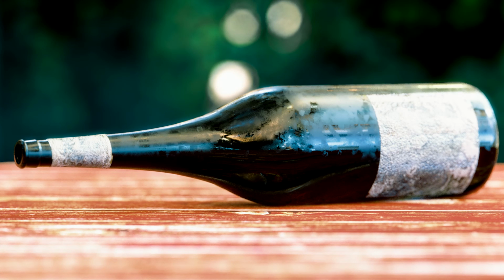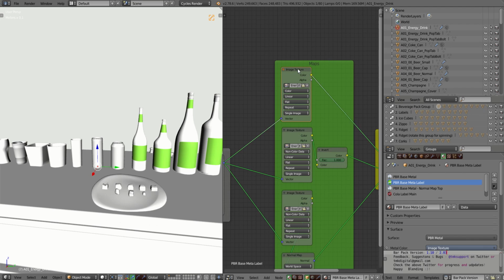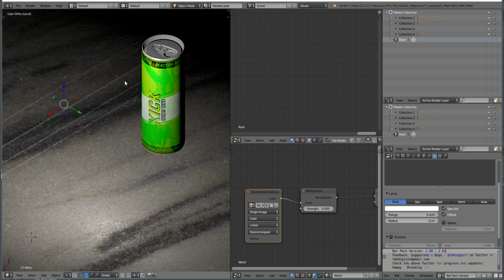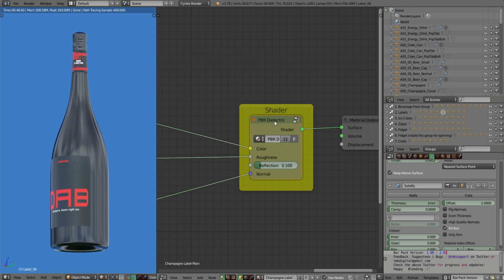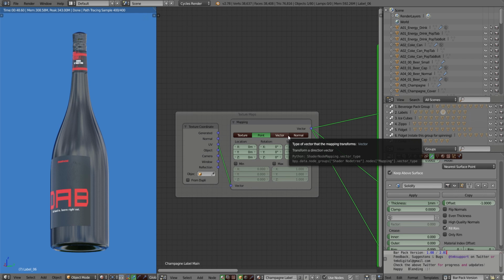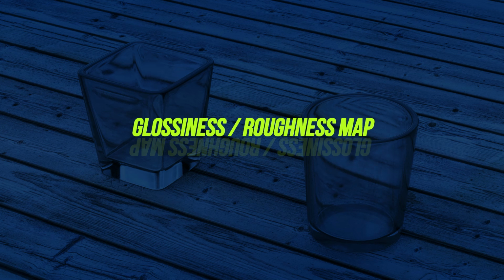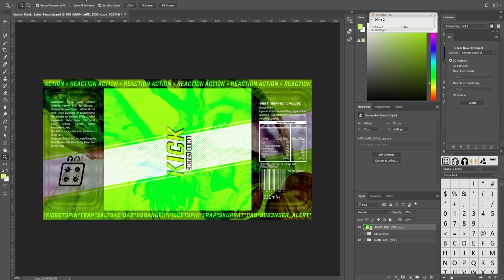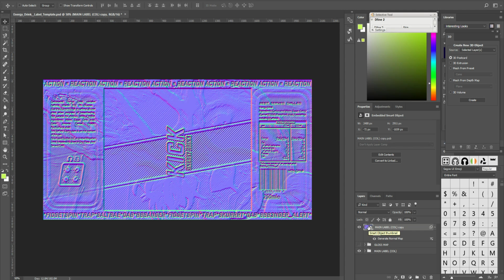Bar Toolkit - PBR Shader and Custom Labels (Beginner Friendly)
Make a color, gloss and normal map straight in Photoshop and just replace the templates, easy!

PBR Explained and how to make your own shader (already included in Bar Toolkit, made by Andrew Price).